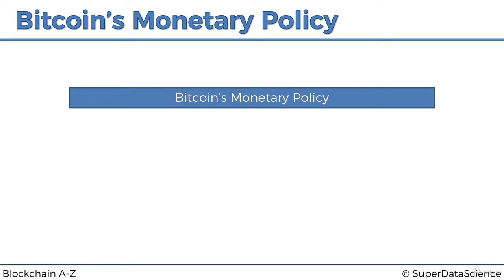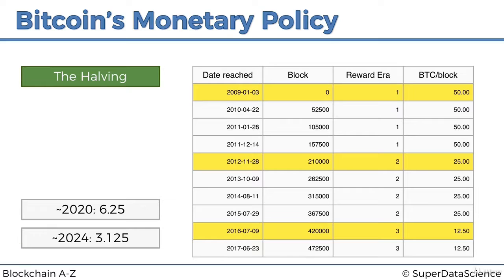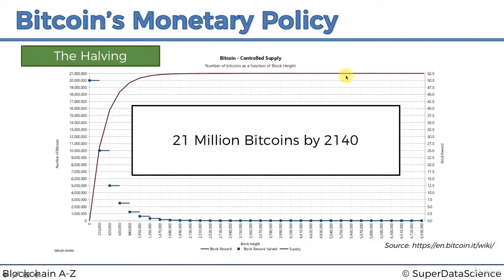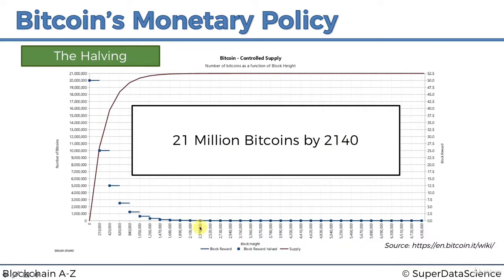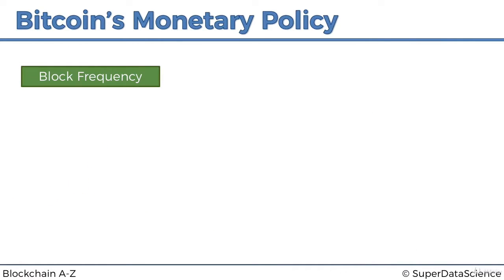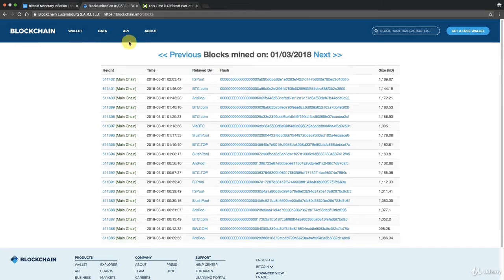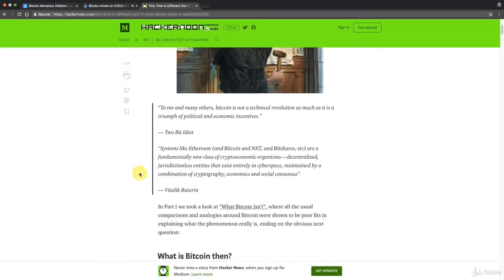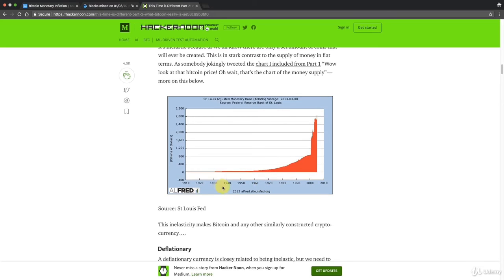3. Bitcoin's Monetary Policy